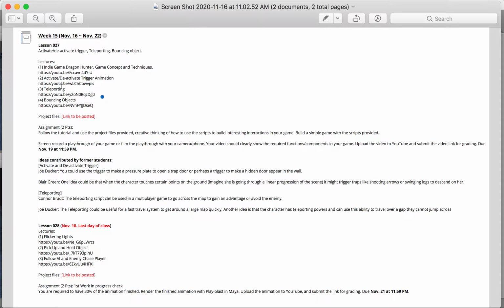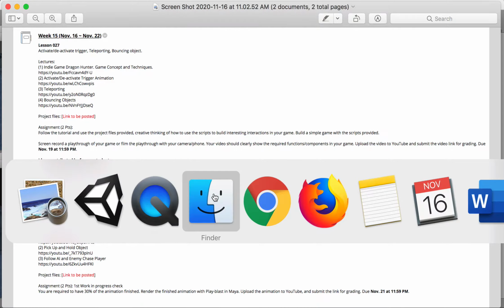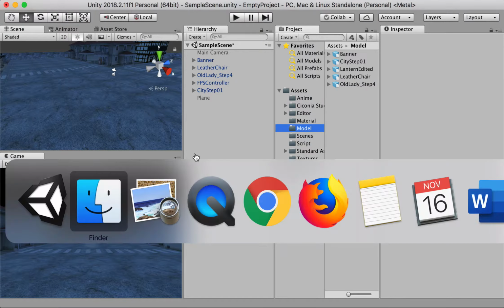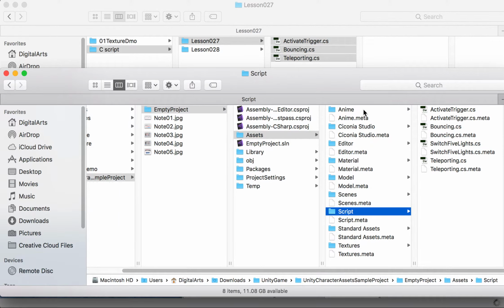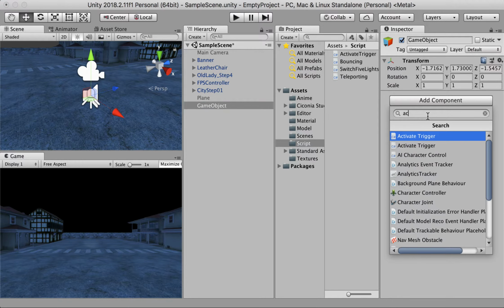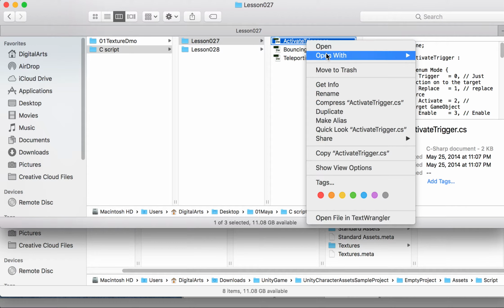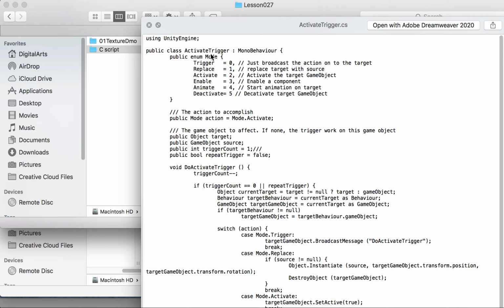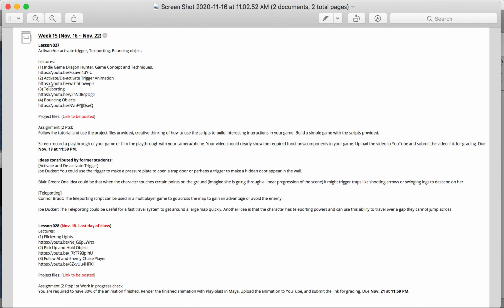C++ scripts for your game.